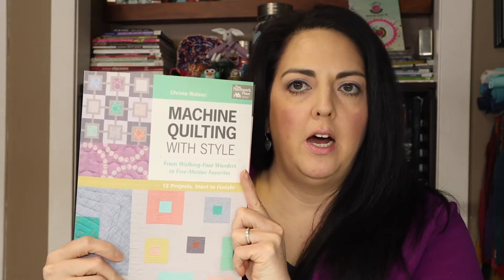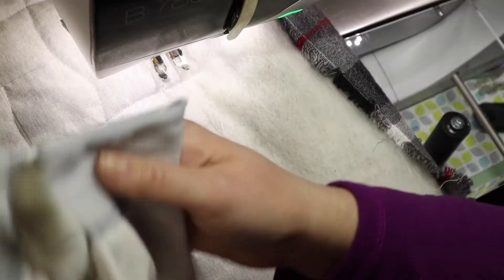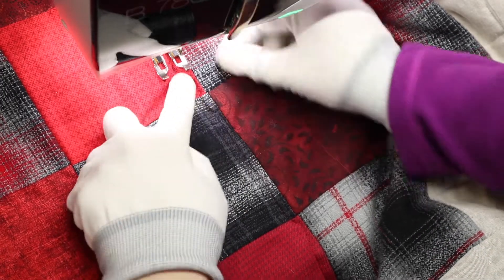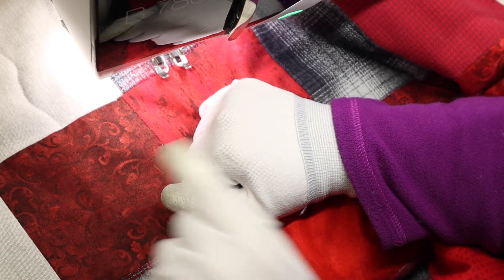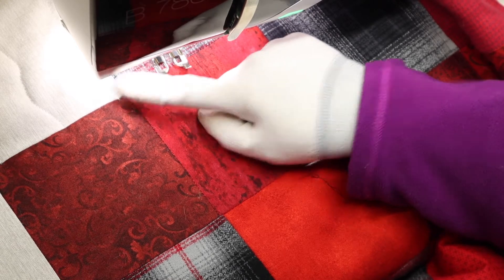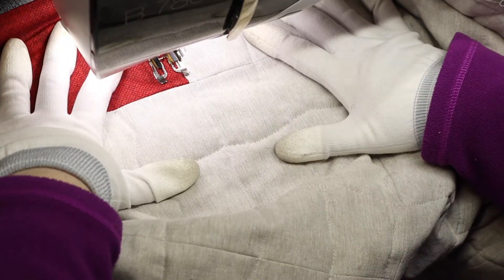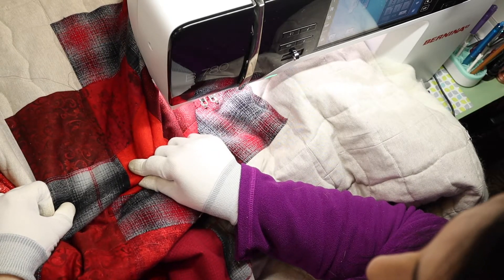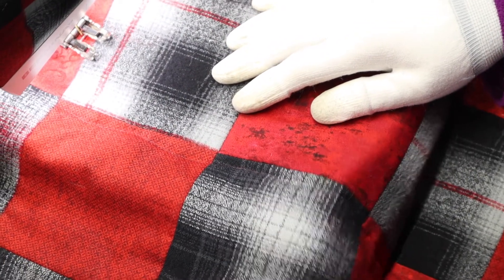Wavy Line Machine Quilting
My podcast: Make and Decorate with Stephanie Socha Design